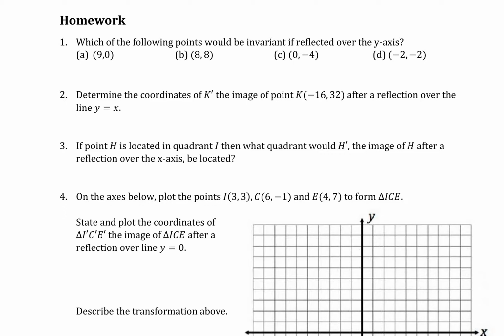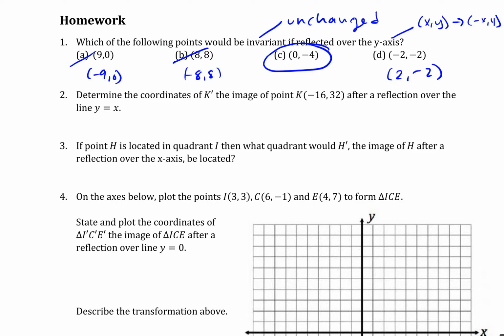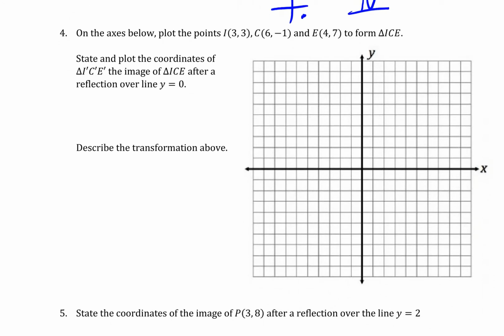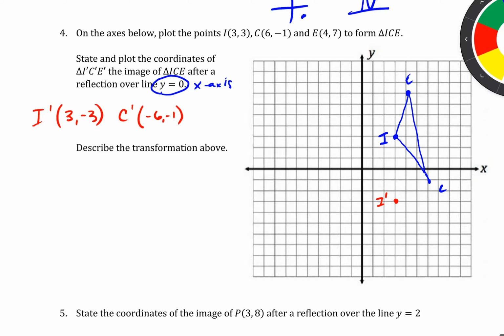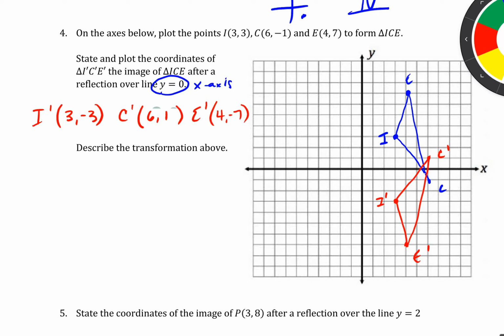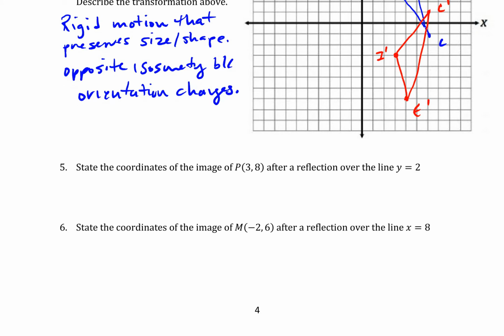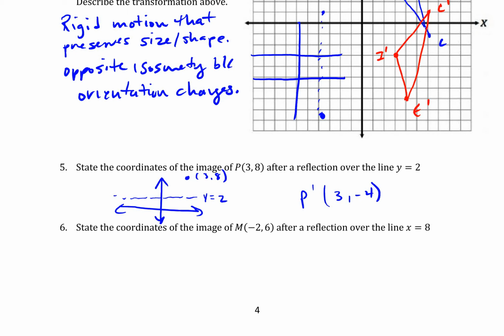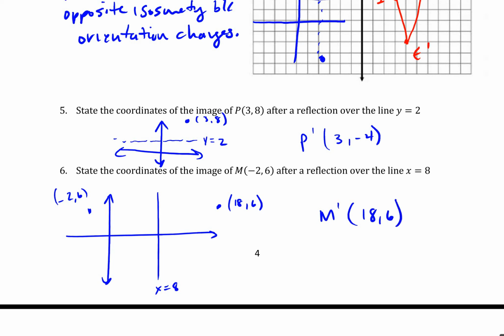Geo Unit 2 - Lesson 1